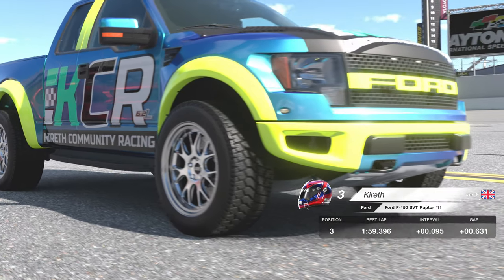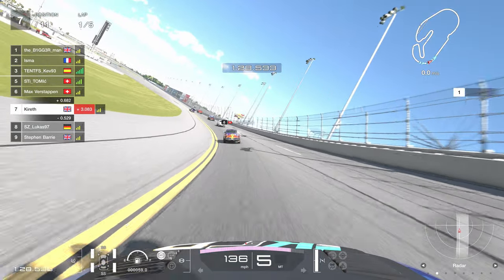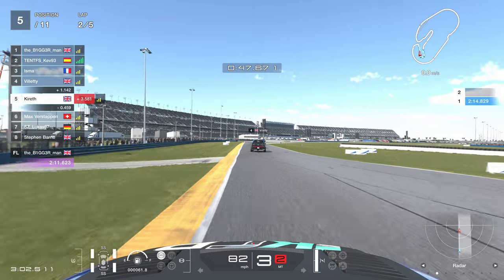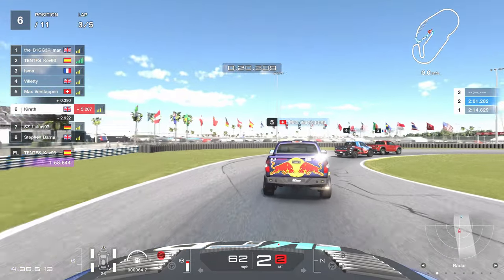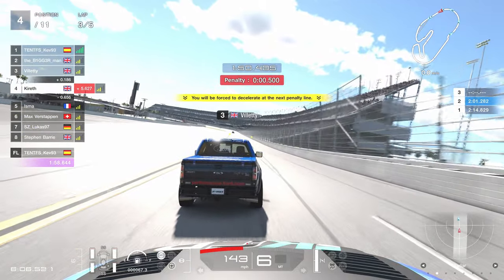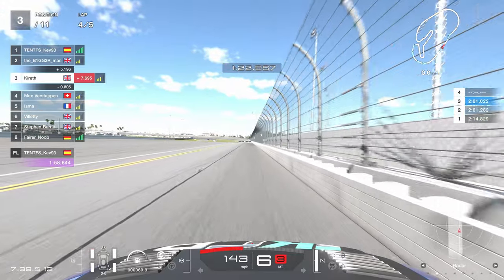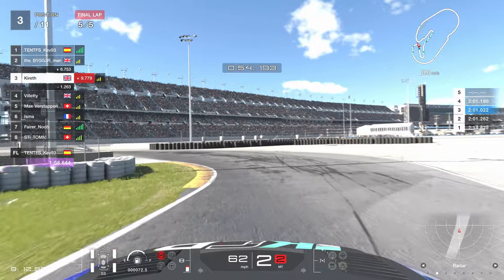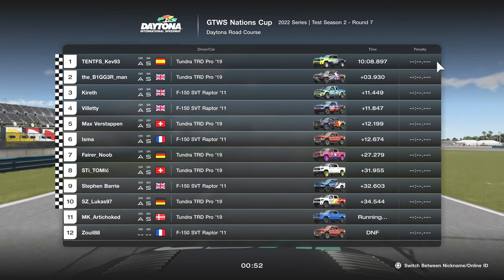Gran Turismo 7 World Series Pick Up Revenge At Daytona!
This is our FINAL opportunity to win in this Gran Turismo 7 World Series Pick Up race - we chose the Ford F-150 Raptor over the Toyota Tundra - let's go!

3️⃣❤️‍🔥Join our sim racing Discord and CHAT with over 800 other sim racing drivers and fans!

2️⃣❤️‍🔥Thinking about signing up to iRacing? Please use my code or my referral email!

3️⃣❤️‍🔥Pre-order the Gran Turismo 7 25th Anniversary Deluxe Physical edition from Amazon here!

4️⃣❤️‍🔥Want to sound like me? Buy my Shure MV7 microphone from Amazon here!

6️⃣❤️‍🔥 I started streaming Gran Turismo with a Thrustmaster T150!

My gear!

Rig: GT Omega Prime (supplied by the nice people at GT Omega)
Wheel: Fanatec CSL Elite With McLaren GT3 V2 Rim
Pedals: Fanatec V3 Pedals
Screen: Samsung G7
Mic: Shure MV7
Capture Card: AverMedia Live Gamer Portable 2

KRT Corporals!

KnifeyMoloko222
GT_Ari
Lars-Petter Andersen
ZBNK
Winchy
DeeJazzyMan
Terence Hill
Shaun Newark
Nanaki
TayTheDay
Gorillagaz86
Alex T
Chris H
Dr Dah
Martin King
Limebus313
Tyson Vallender
Josh Hill
Chris Sansam
Smokermike77
Morten
Gary Laster
Ivan Varian
Hansa_27ML
Fafnir
Kyle Ingram
CwtchJay Jay
Zhousensen-JP
Gav Jarman
Define-infinity
DeadEyeDelboy
Marvin Solomons
King Ears
Scaryguy4u2
Arkeys74
Ghostrider161
Motorsport Magpie
DeadEyeDelboy
Danny Smudger Smith
relik7
GhostedCasper
BaTi Rei
ChefBouyRD
MBR
DanielTBrendan
Alexis Myron
Wheat Biscuits
Daniel Duintjer